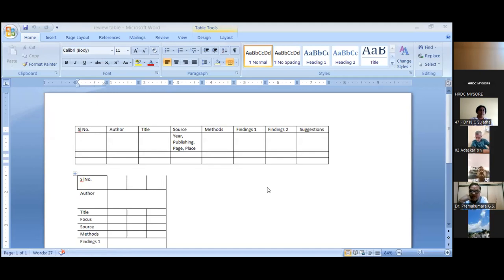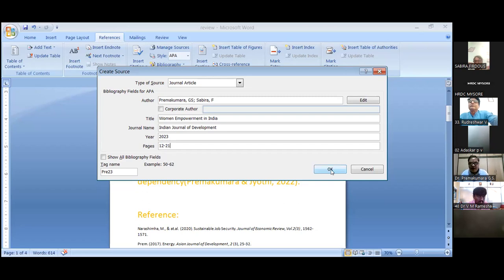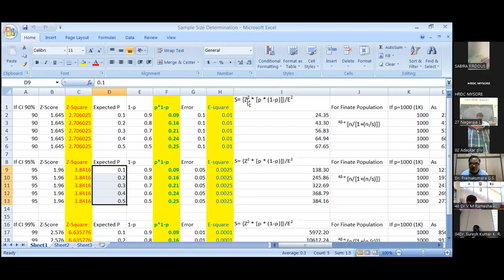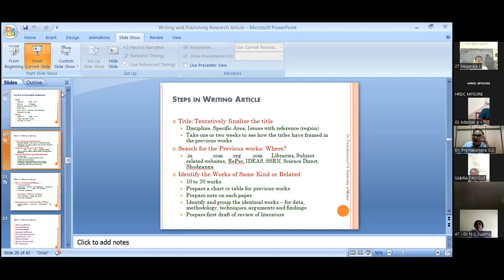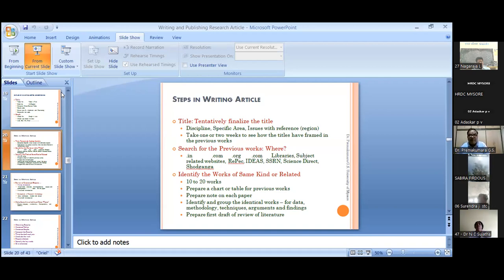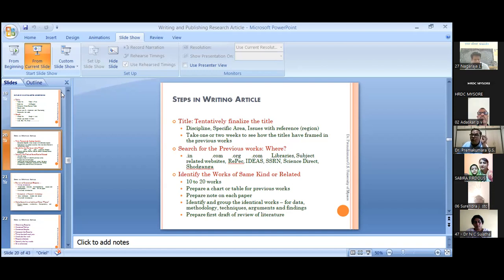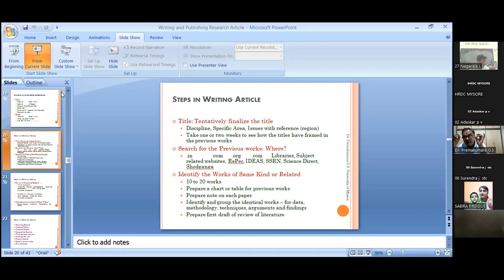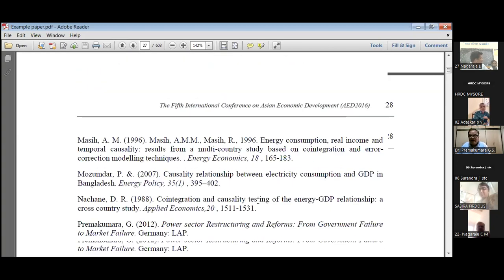Prof. G.S. Prema kumara, Dept. of Economics, Sir MVPG, University of Mysore, Tubinakere, Mandya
Delivered lecture on "Writing and Publishing Research Articles - II" at UGC Sponsored 1-Week Short Term Course on Research Methodology for Social Scineces (Online) on 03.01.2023